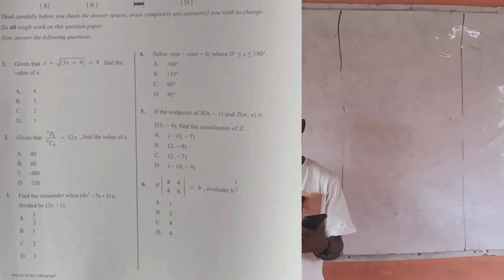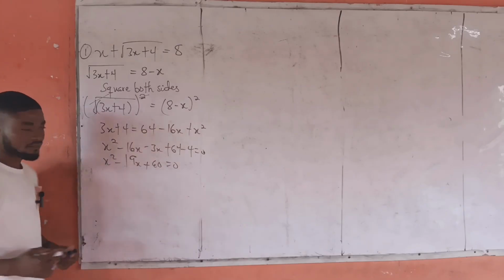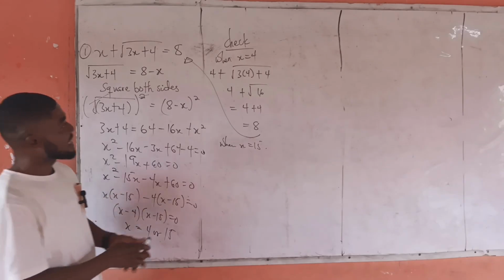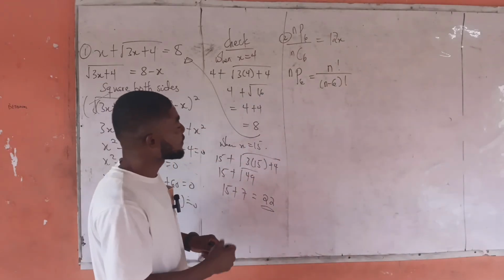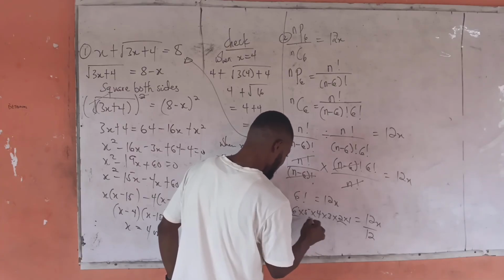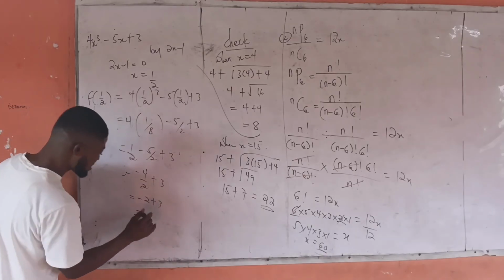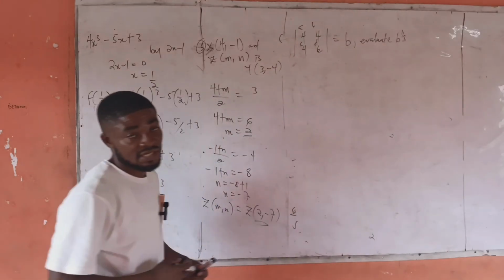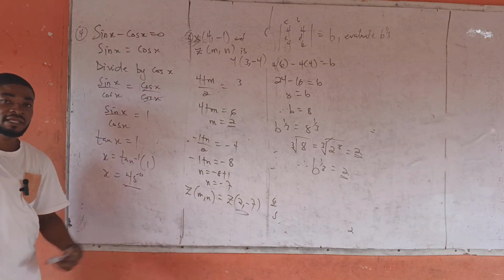Elective Maths WASSCE 2026 Objective Questions solutions PART 1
Solving the just ended Elective Maths WASSCE questions